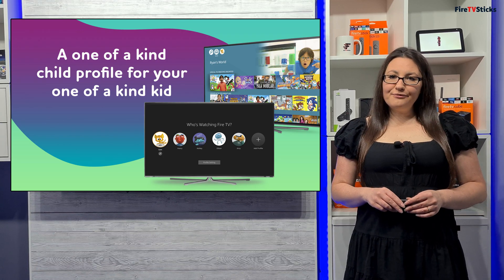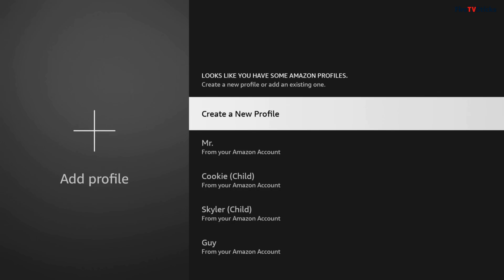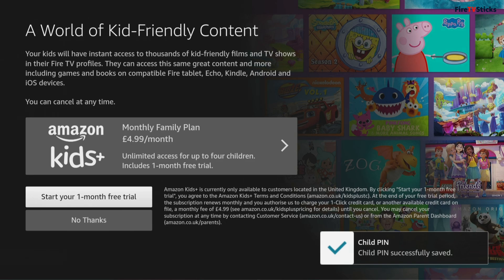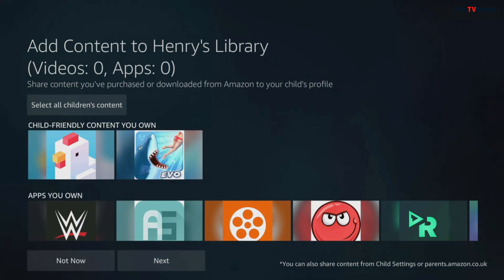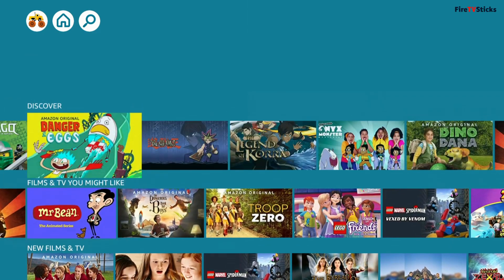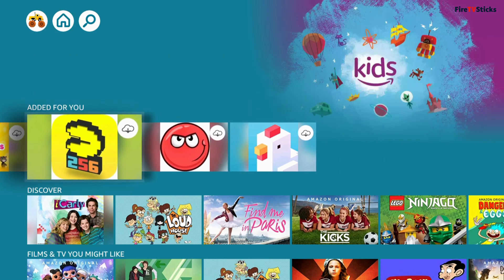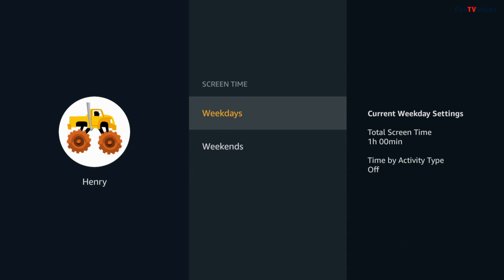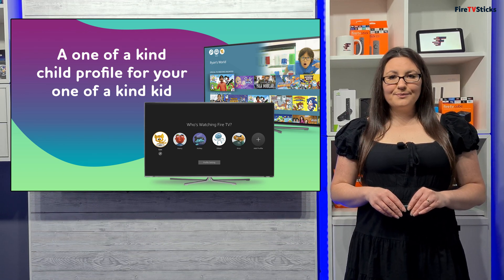HOW TO CREATE CHILD PROFILES ON AMAZON FIRE TV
Fire TV Profiles just got better with the addition of Kids profiles!

Amazon’s free kid-friendly platform has been available to those in the US for some time, so this may be old news for you. But, users in the UK and Germany are only just starting to see this feature being rolled out to some Fire TV devices.

⏱️TIMESTAMPS⏱️
0:00 Intro
0:48 Who can create Child Profiles?
1:06 What are Child Profiles?
1:28 How to add a Child Profile
3:30 Child Profile
4:01 Child Profile Settings
4:43 Setting Time Limits
6:05 Close & outro